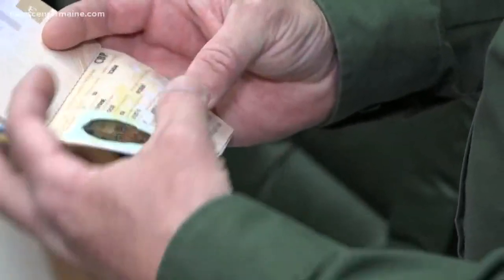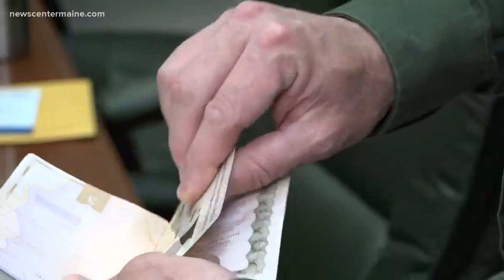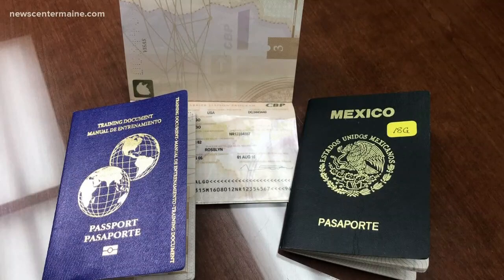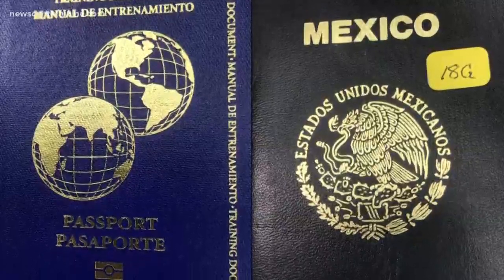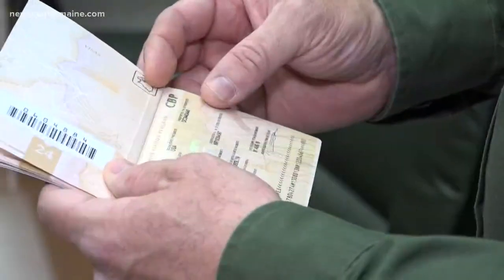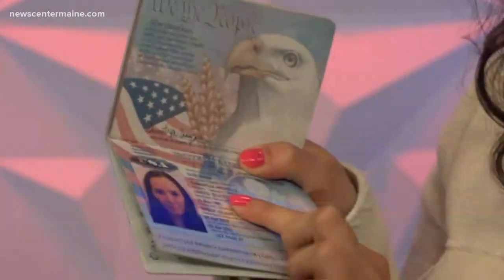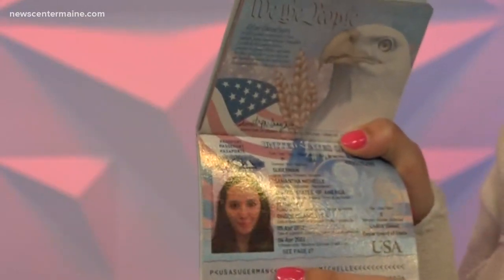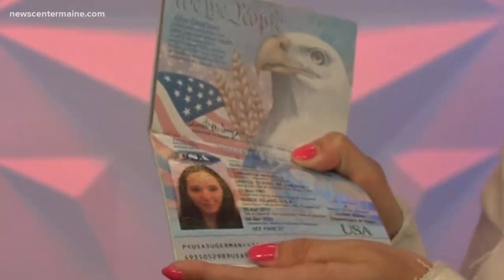Detecting fake IDs at the border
The U.S. Border Patrol explains to NEWS CENTER Maine how they work to detect fake IDs at the border.